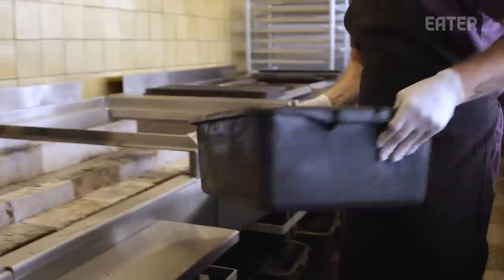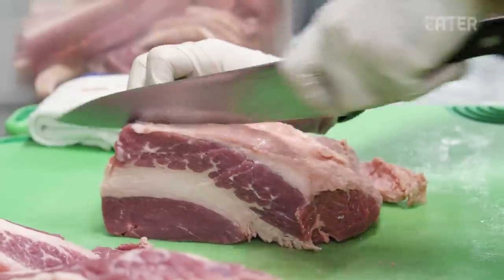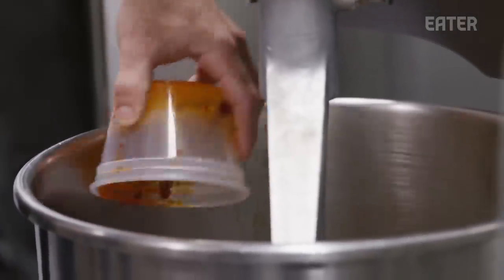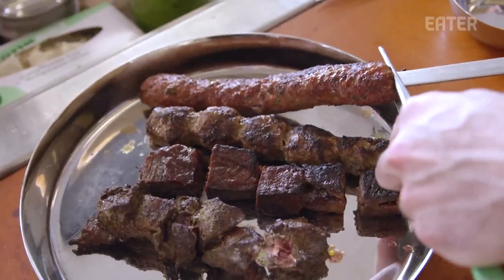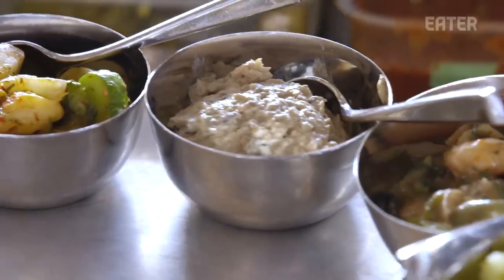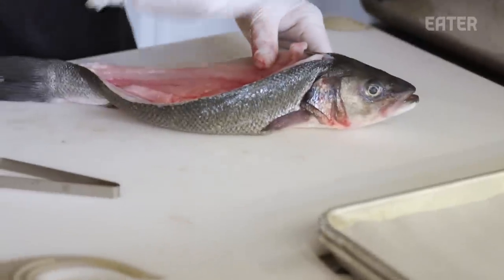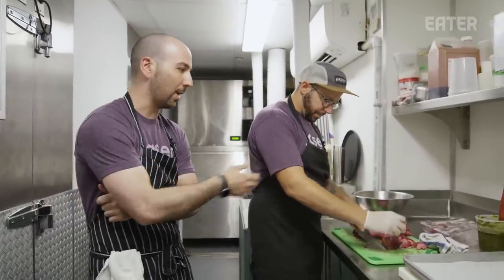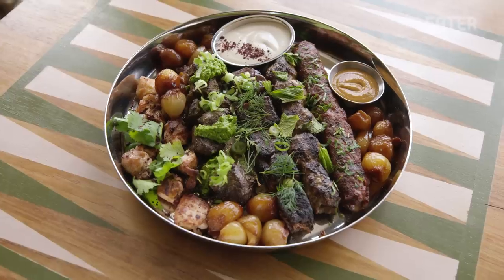How Laser Wolf Perfected the Brisket Kebab In NYC — Smoke Point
At Laser Wolf in Williamsburg, Brooklyn, executive chef Andrew Henshaw and his team use Marabu charcoal to create the perfect char and impart a smokey flavor into meaty brisket kebabs, creamy babaganoush, whole branzino, and more.

Producer/Director: Connor Reid
Camera: Micheal Latchman, Ian Stroud
Editor: Michael Imhoff

Executive Producer: Stephen Pelletteri
Development Producer: Ian Stroud
Supervising Producer: Stefania Orrù
Associate Producer: Julia Hess
Audience Development: Terri Ciccone, Frances Dumlao, Avery Dalal